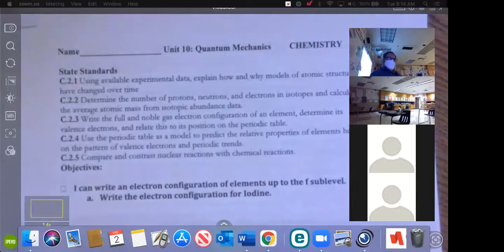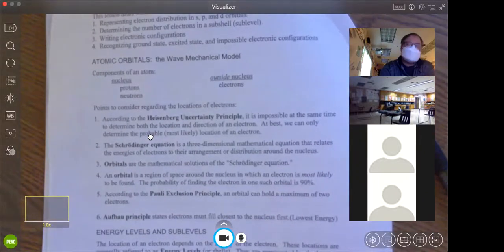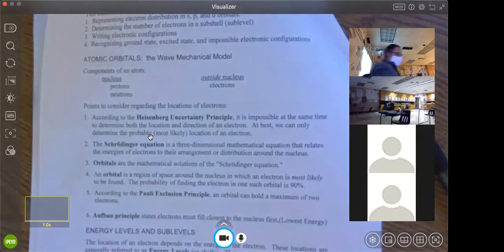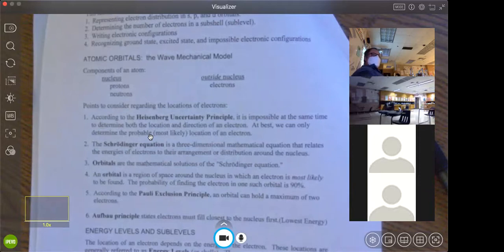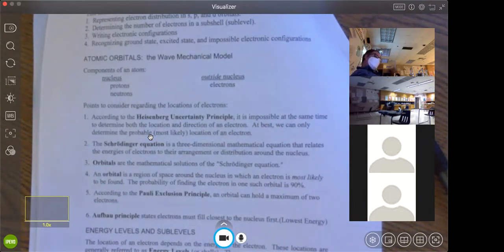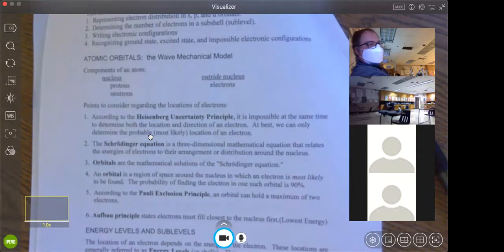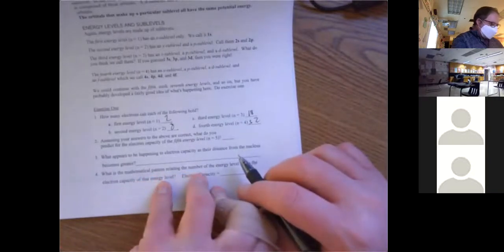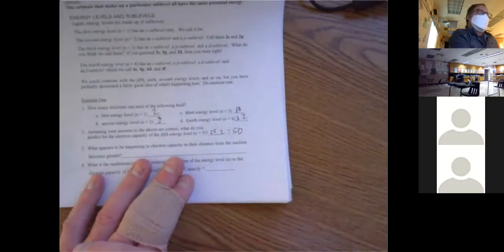CP Zoom Quantum Mech.